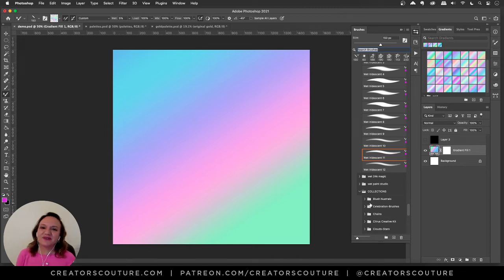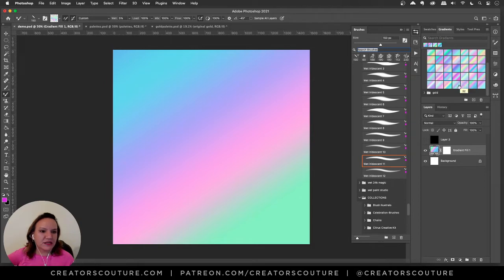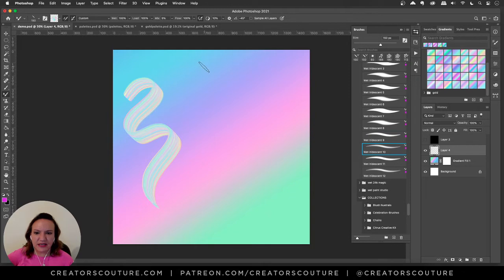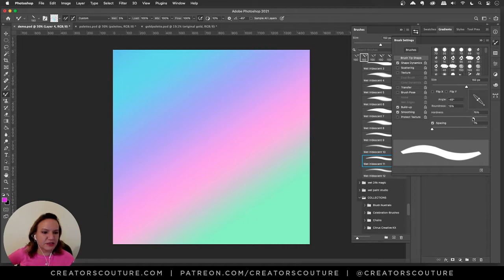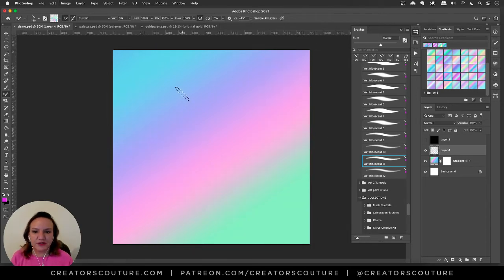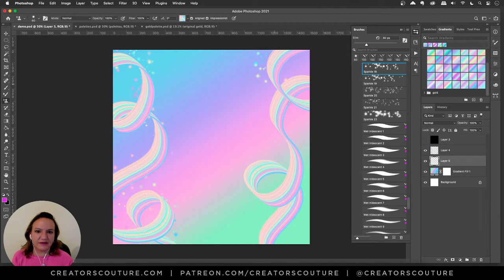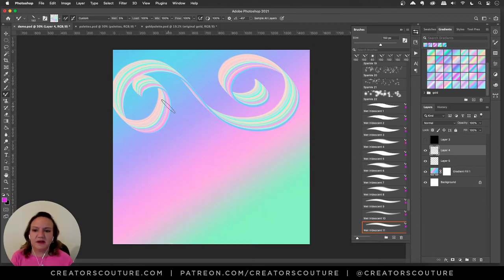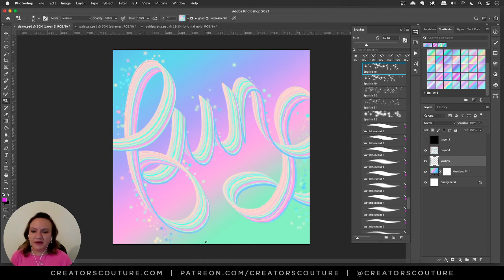Create iridescent + calligraphic typography, lettering and more with the Photoshop mixer brush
Don't forget to download your FREE digital background below! (link below) In this fast and fun Photoshop tutorial, I show you how I used the Photoshop mixer brush to create my iridescent and calligraphic brush strokes for my iridescent collection. I show you how easy it is to create really cool typography and lettering with this easy technique! Use this technique to create your own digital backgrounds and use them in your designs and illustrations!

Don't forget you can use the freebies in both personal and commercial projects, just not on items for sale, such as templates and creative resources.

Get a free iridescent brush on my free brush roundup!!!